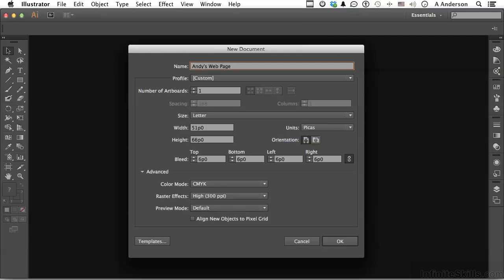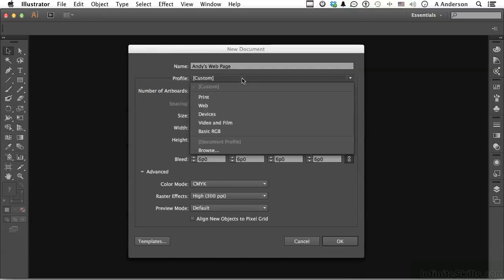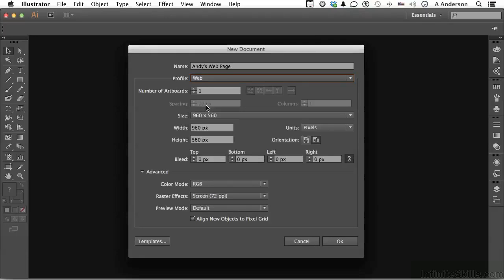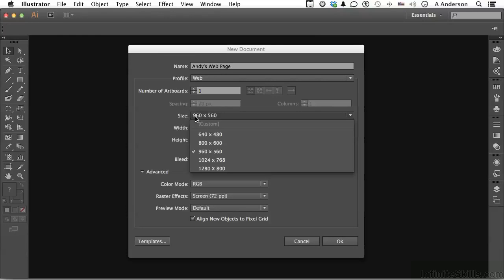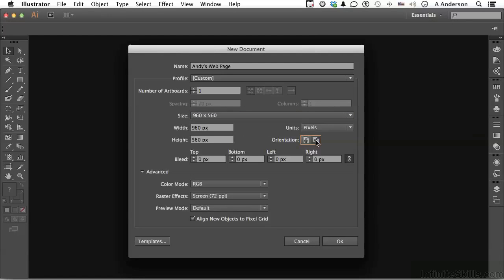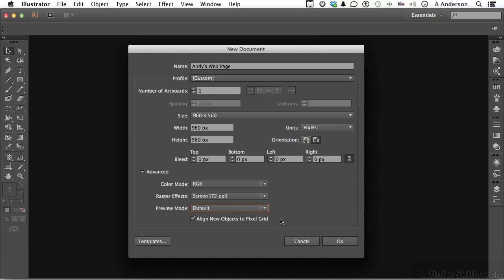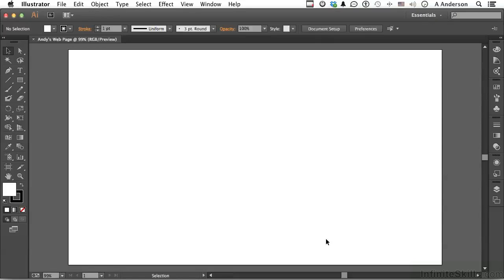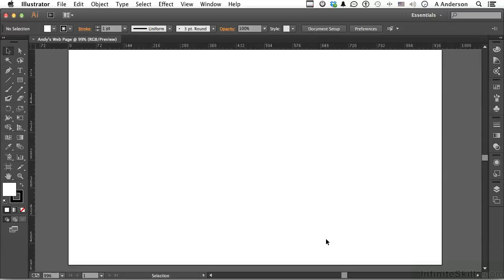003 0303 Working Toward The Web